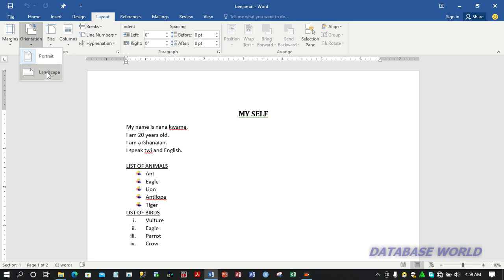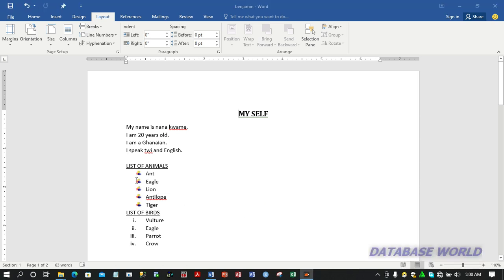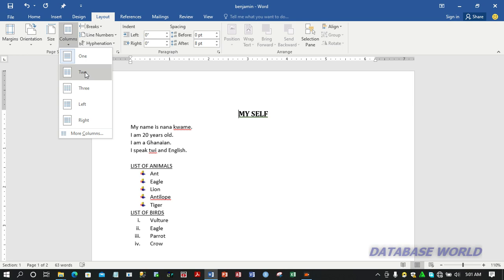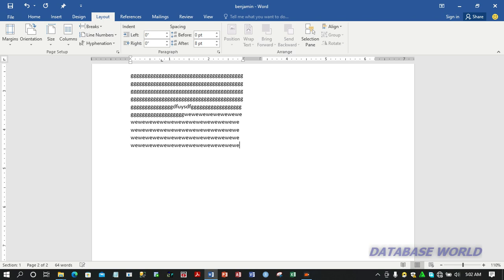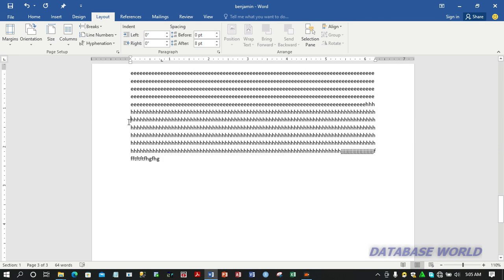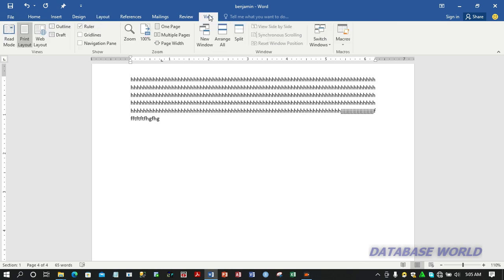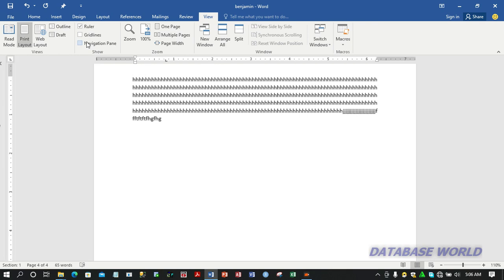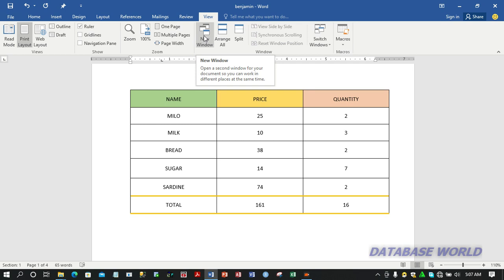Ms Word - Page Layout & View Tabs